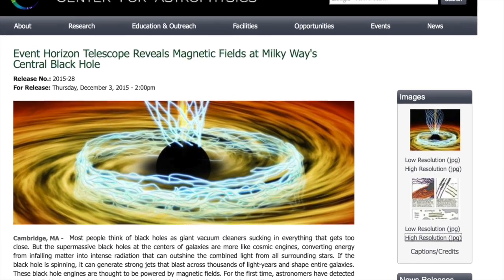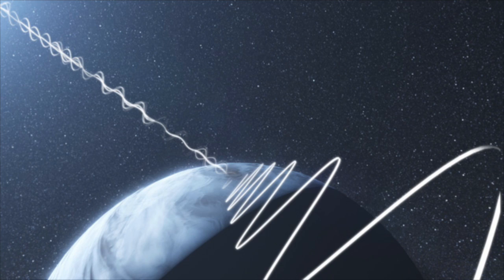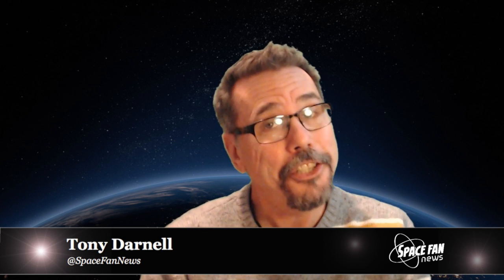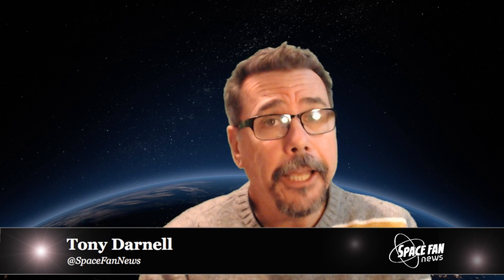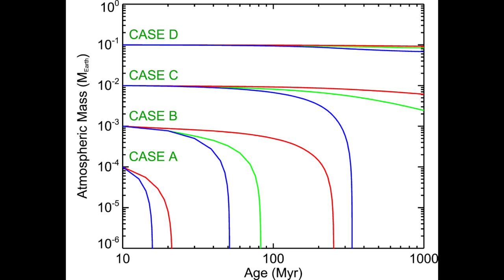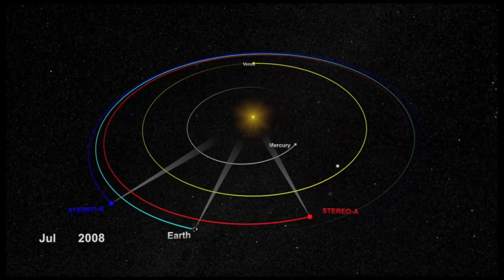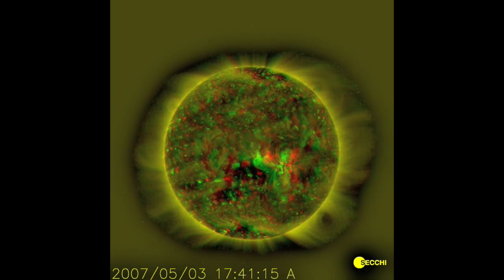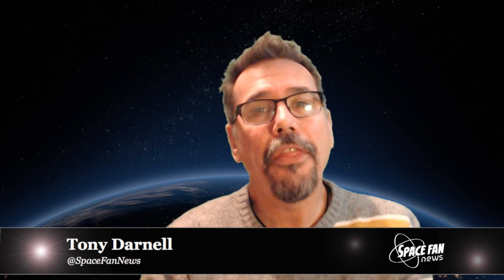SFN #145: Magnetic Field Discovered in Milky Way Black Hole; Exoplanets and Lost Spacecraft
This week, astronomers discovered that the supermassive black hole at the center of our galaxy has a magnetic field!  Spinning stars help make planets habitable, and NASA loses contact with STEREO-B.

Here are the links for this week:
Magnetic Fields at Milky Way’s Central Black Hole